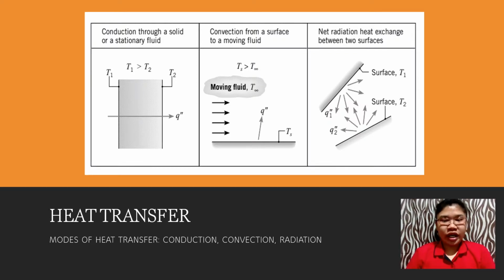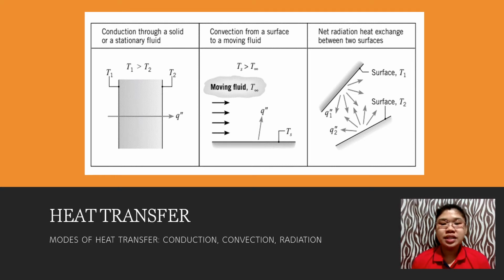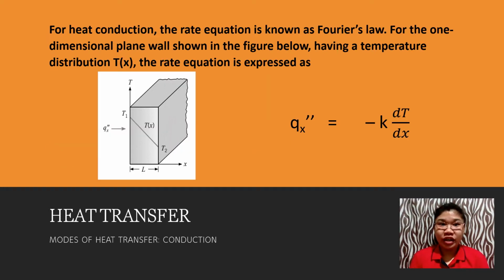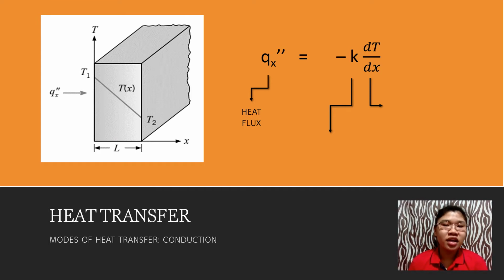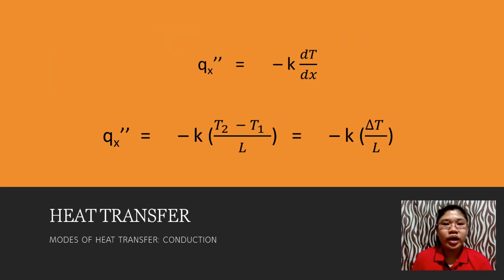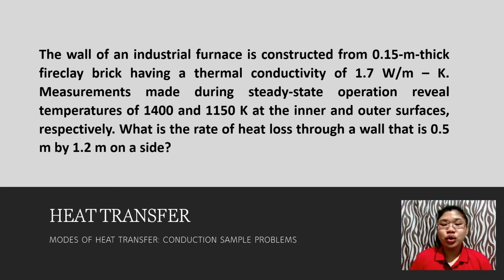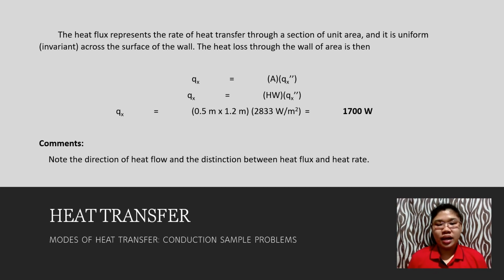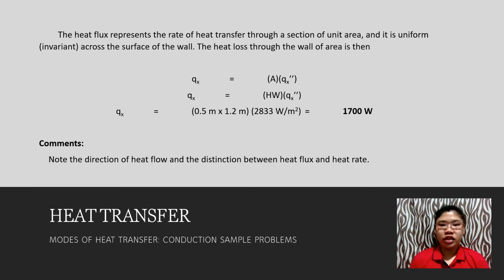Modes of Heat Transfer: Conduction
Hi Guys! This video is about Modes of Heat Transfer but the main focus is Conduction. See you in my next videos about Convection and Radiation! Thank You!!!